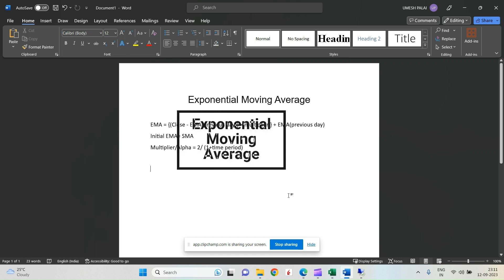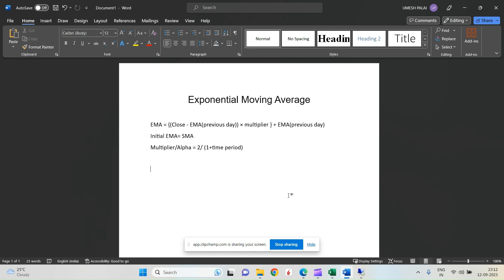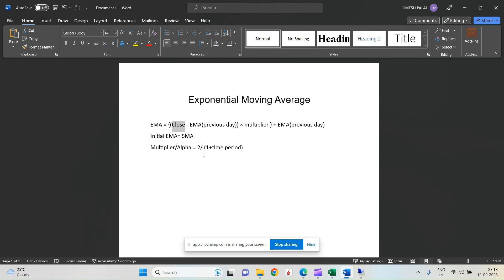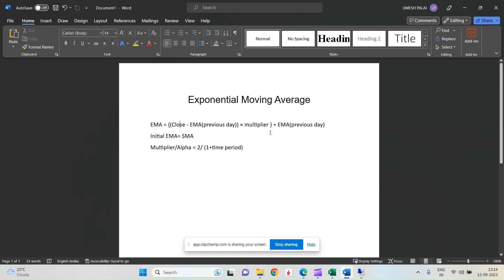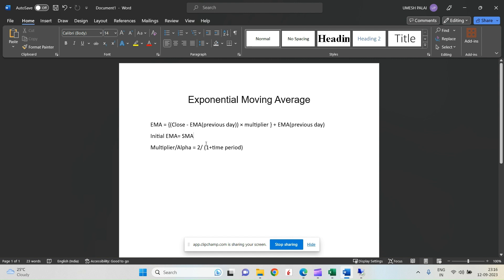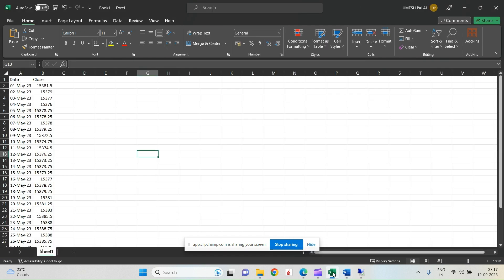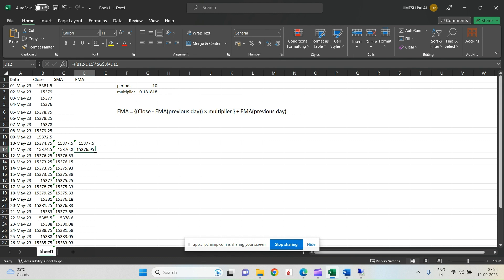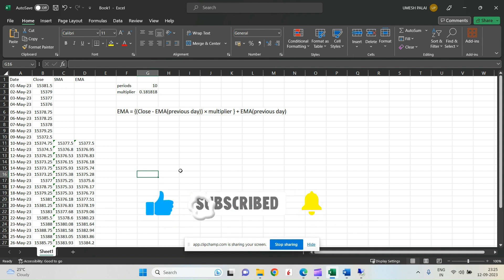How to Calculate Exponential Moving Average (EMA) Indicator using Excel